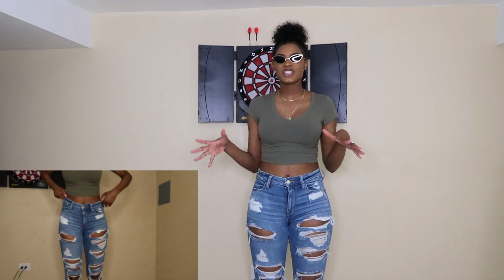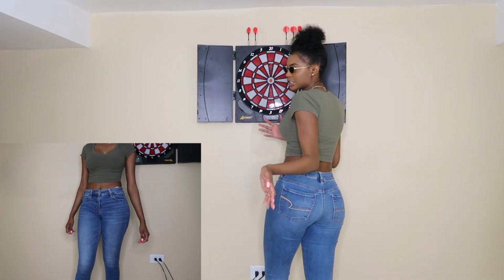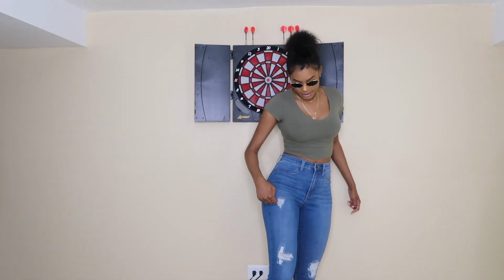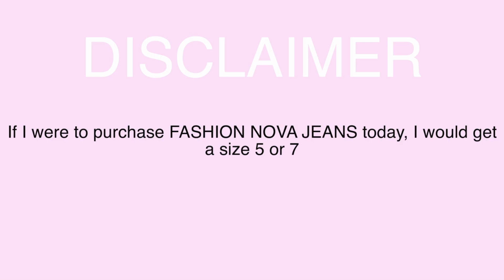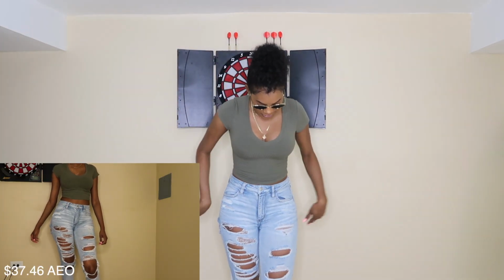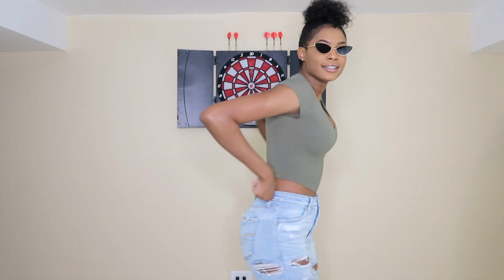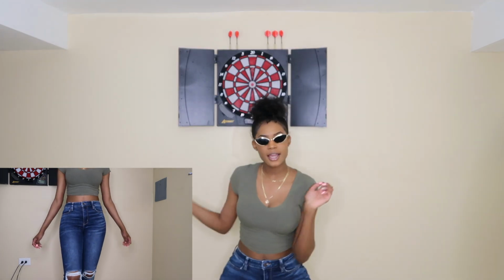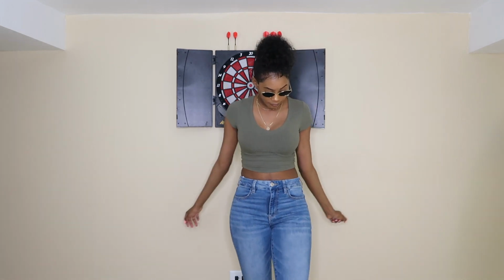Best Affordable Blue Jeans Try On Haul 👖 | FASHION NOVA, AEO